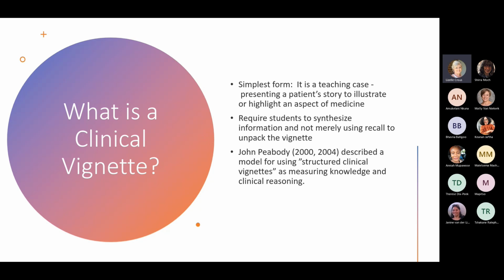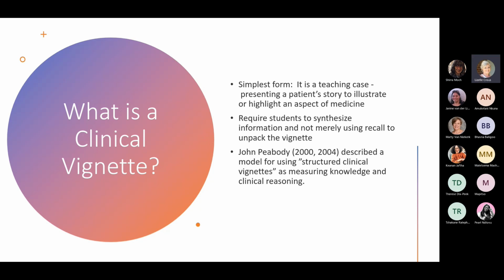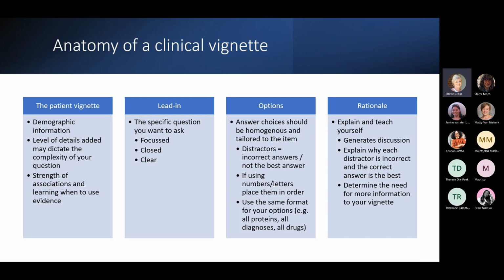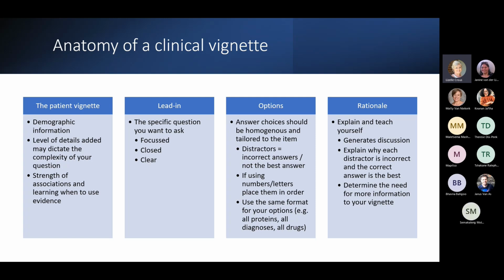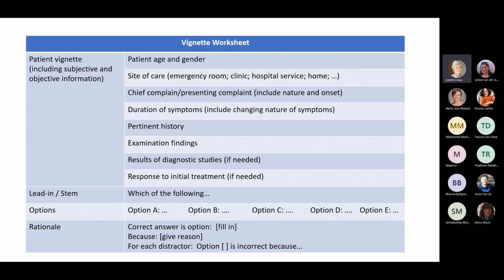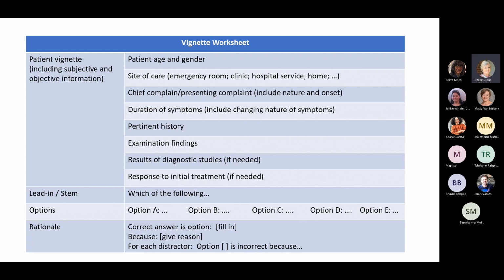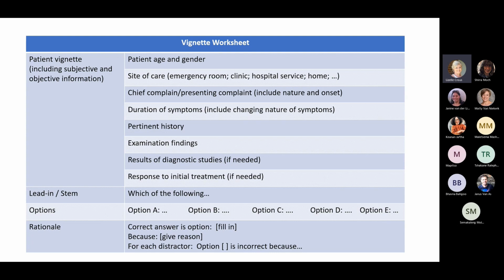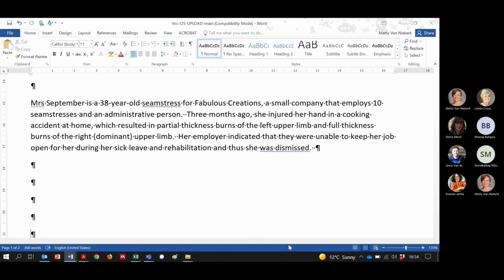DFMPC_CHSE Professional Learning : Writing a clinical vignette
This session will, in a nutshell, give an overview of clinical vignettes, how to structure a clinical vignette.  Time will then be given to practice writing our own clinical vignettes.